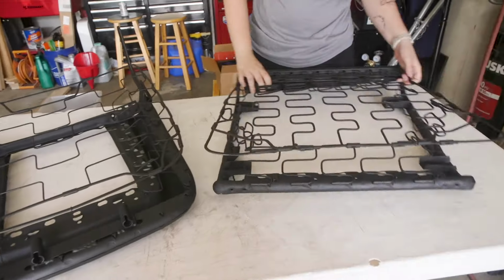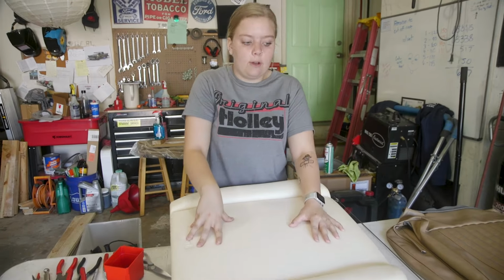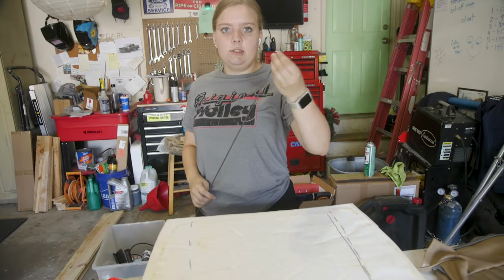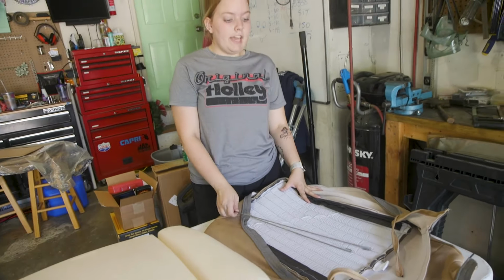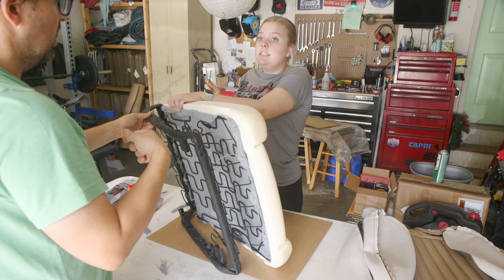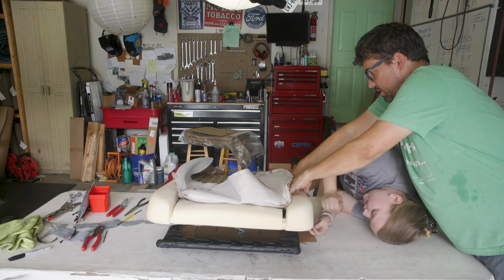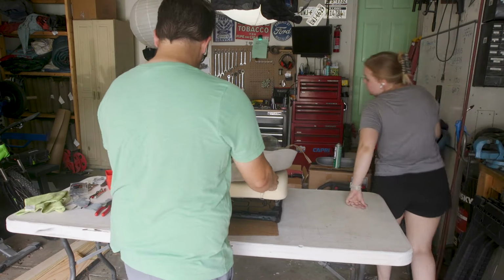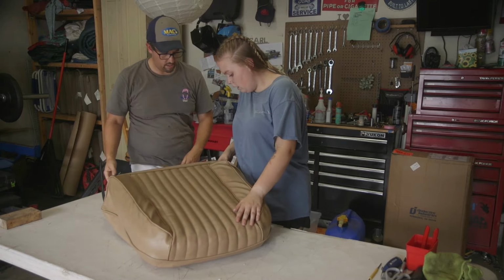How We Added Foam and Covers to Bucket Seat Base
I have been waiting for YEARS to finally change my 1965 Falcon's bench to bucket seats and now I'm one step closer! On this episode we install the foam and seat cover to the bucket seat base. It definitely wasn't easy, and it didn't come out perfect, but we made it work.

I am an 19 year old girl funding this project by myself, so a huge thank you to those who financially support me:

EXECUTIVE PRODUCER:
Drew Carter

SUPPORTERS:
The Reitzer Family
Chris Davis
Laura Berry
Gabe Gross
Tom Eckstrand
Abby & Kevin Lawson
Joey Perea
Jay Jarman
Brent Baumer

In addition to supporting my build, you can get cool things like monthly livestreams and an awesome hat. Check it out!

~Follow Ellie~

0:00 Intro
0:38 Burlap
1:30 Listing Wire
4:49 Using Zip Ties
7:35 Wrapping the Seat Cover
7:53 We Messed Up
10:09 What I'm Taking Out of the Garage